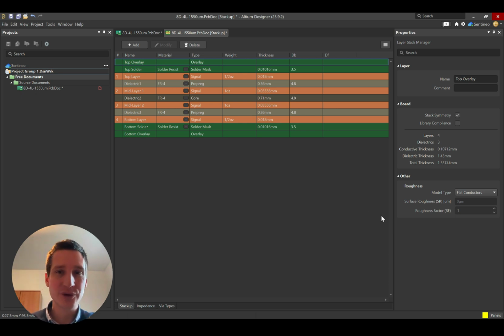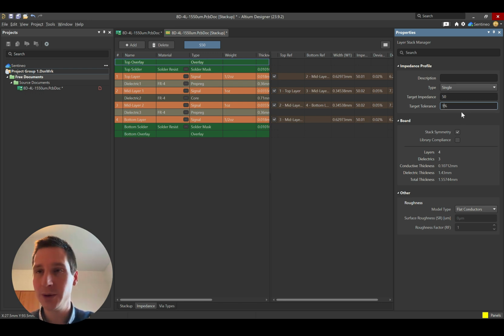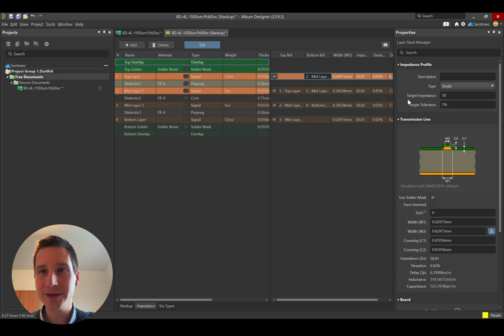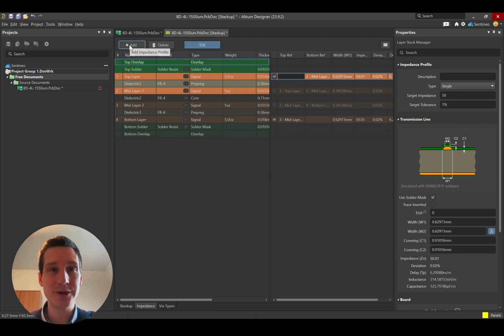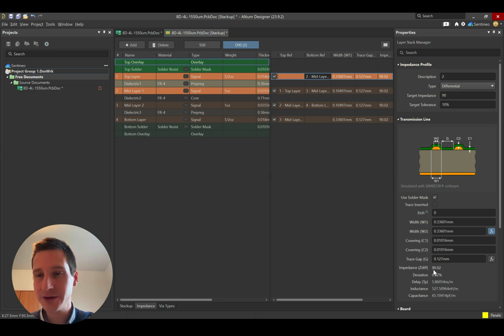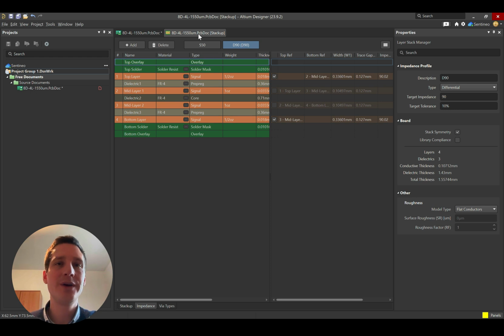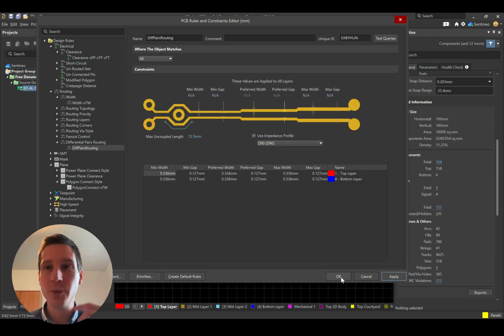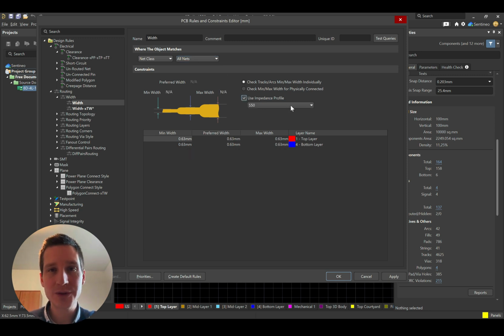Easy Altium Guide To Perfect Impedance Profiles (eg. USB, 50Ω, ...)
Unlock the secrets of creating perfect impedance profiles in Altium Designer with our easy-to-follow guide! Working on USB, 50Ω, or any other impedance-specific project? This tutorial has got you covered. In this concise step-by-step video, I'll walk you through the process of designing both single and differential tracks, ensuring your PCB designs are optimized and correct.

Impedance matching is crucial for the success of any electronic design, and with Altium Designer, achieving that perfect balance has never been easier. This short guide is designed to help everyone master impedance profiling effortlessly.

👉 What You'll Learn:

 The fundamentals of impedance profiles in Altium Designer.
 Step-by-step instructions for setting up single and differential tracks.

📺 For a deeper dive into Impedance Matching and its background, don't miss my detailed tutorial

Your support helps me create more content to help you and the community. Drop your questions and suggestions in the comments below, and let's make PCB design easier for everyone!